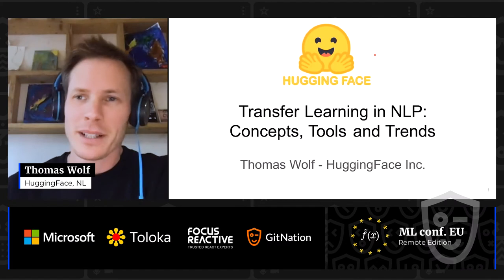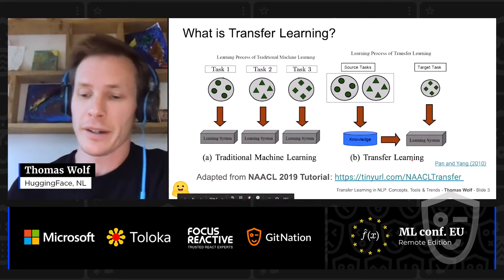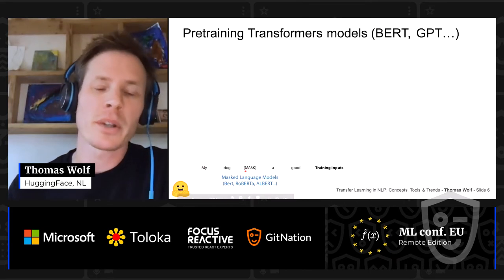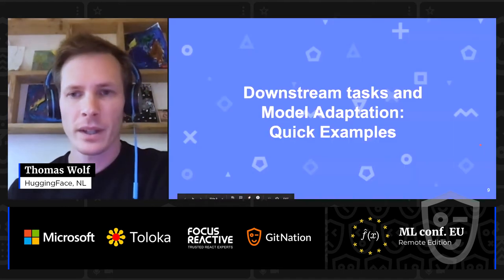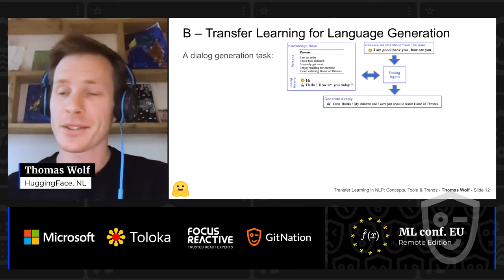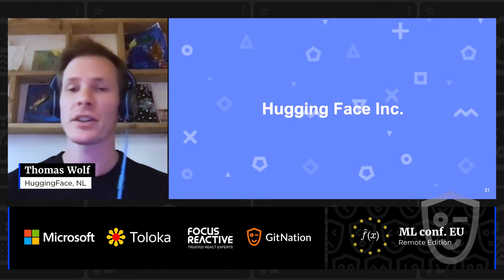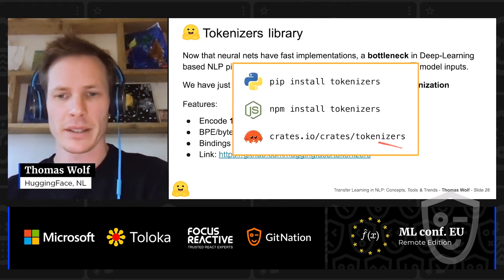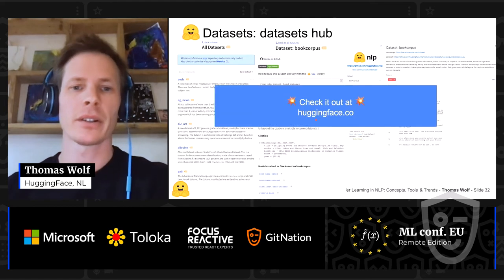An Introduction to Transfer Learning in NLP and HuggingFace - Thomas Wolf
Talk recording from ML conf. EU 2020

An Introduction to Transfer Learning in NLP and HuggingFace
In this talk Thomas starts by introducing the recent breakthroughs in NLP that resulted from the combination of Transfer Learning schemes and Transformer architectures. The second part of the talk will be dedicated to an introduction of the open-source tools released by HuggingFace, in particular our Transformers, Tokenizers and Datasets libraries and our models.